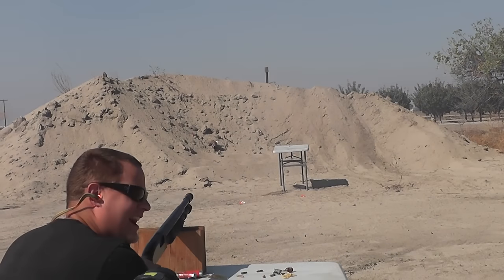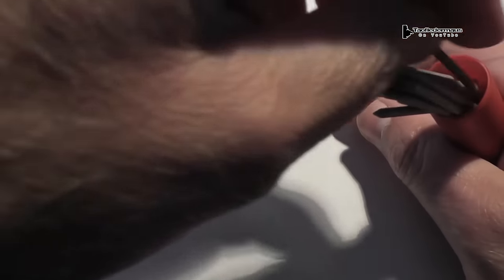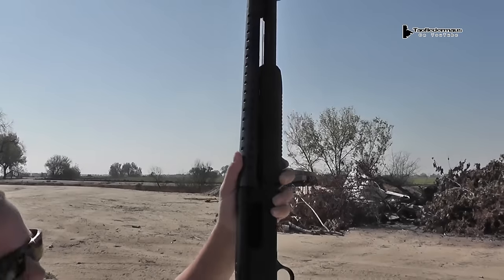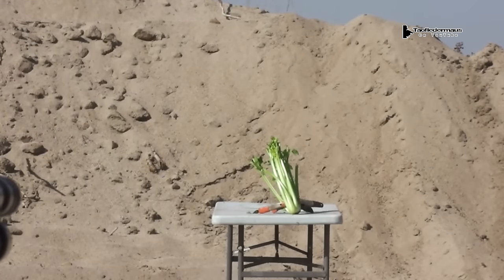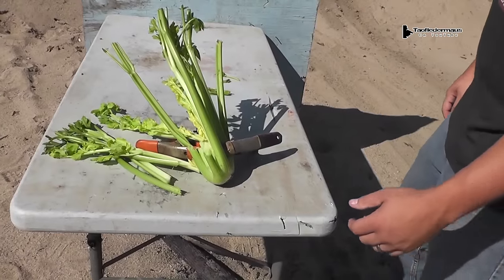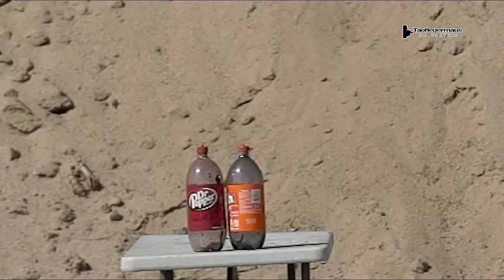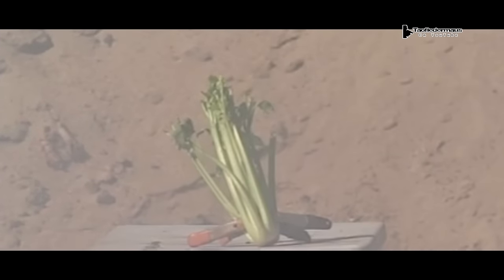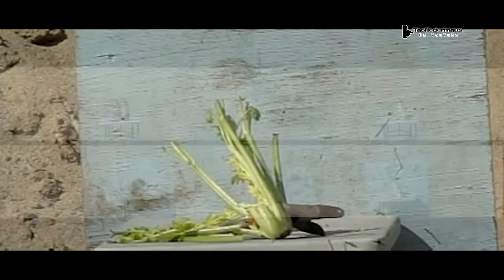NAIL Shotgun Rounds - 12ga NAIL GUN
Many viewers have wanted to see nails shot out of a shotgun.   Most of them wanted them embedded in wax since wax adds magical powers to everything,  right?    We put 14 nails in each 12 ga. shell.    The nails we used are quite a bit heavier and thicker than normal flechettes.    What makes them particularly nasty isn't when they fly straight,  but  when they fly sideways and create wide gashes as the nails spread over a wide area.

We do not recommend you attempt reproducing the stuff we do in our videos.  There's your warning.    Don't lose an eye.

Big Blast Target Inflators: